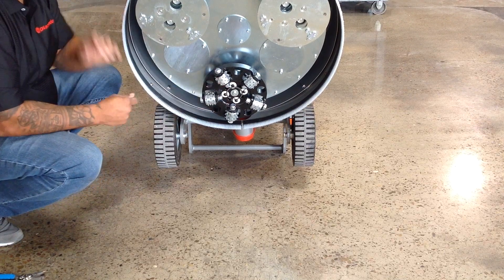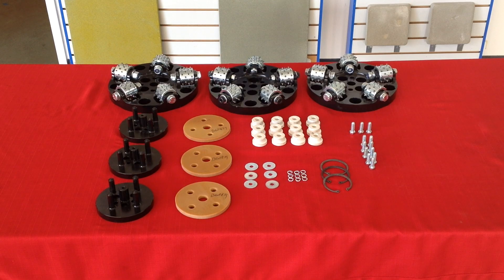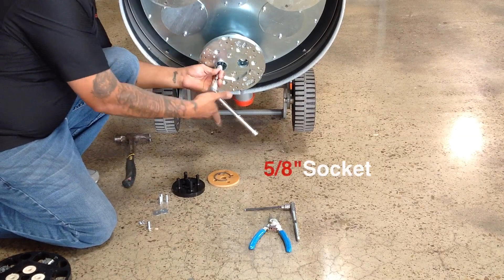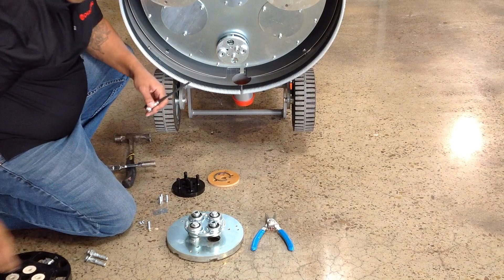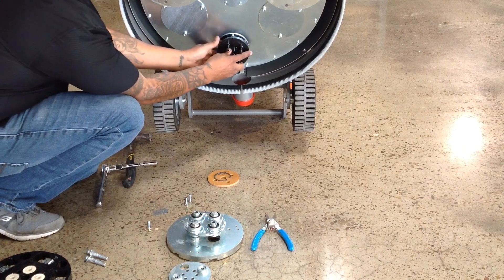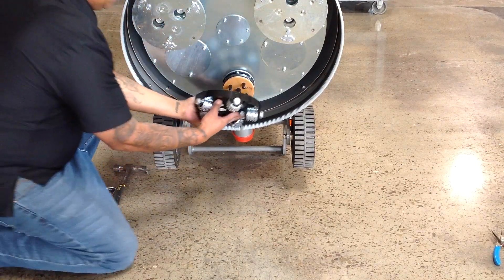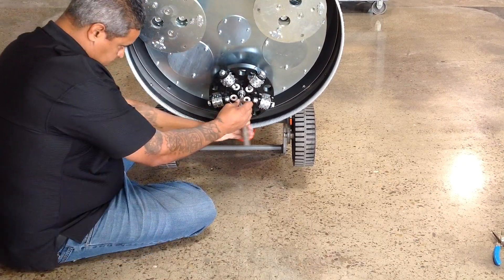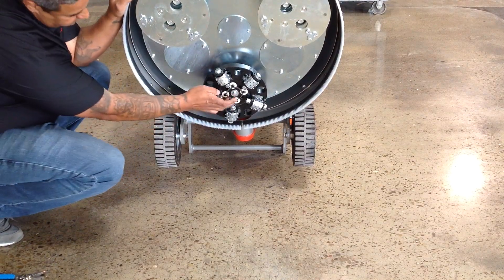Bush Hammer Installation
How to install the bush hammers on a Diamatic 7 Series grinder